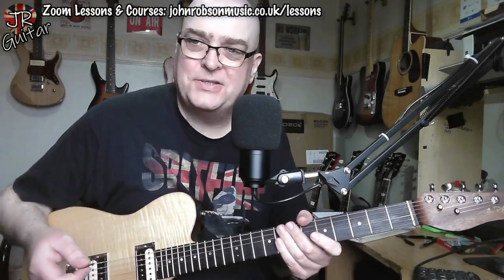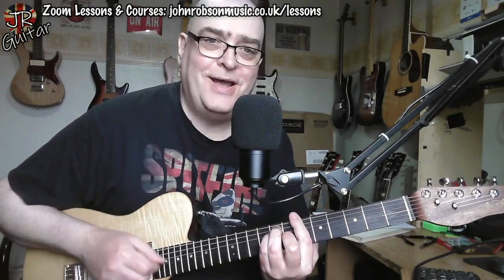The Rhythm Trick That Links Thin Lizzy Steely Dan & Tom Petty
In the final lesson in the series on rhythm guitar we look at the essential method of syncopated chord changes that you find in songs like The Boys Are Back In Town by Thin Lizzy, Learning To Fly by Tom Petty, and Peg by Steely Dan